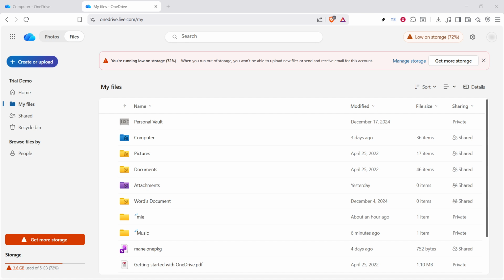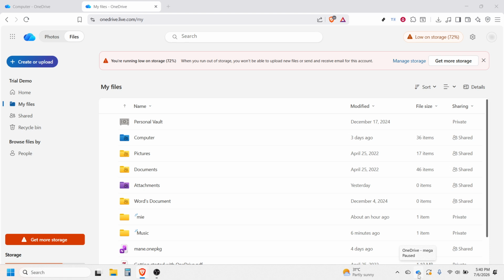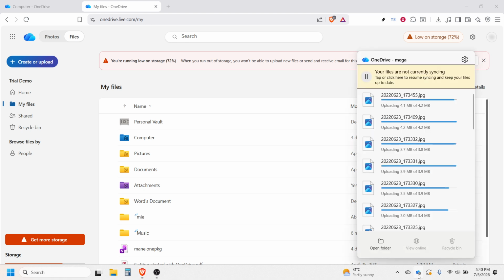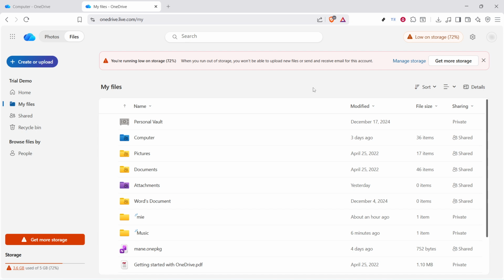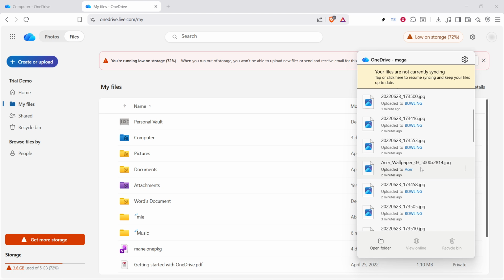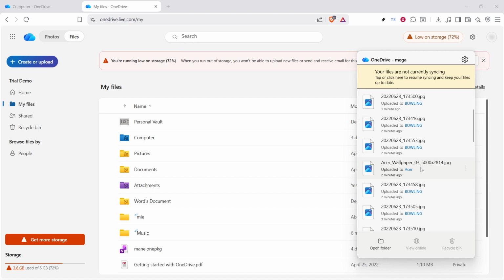How to fix OneDrive error (Step By Step 2026)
How to fix OneDrive error